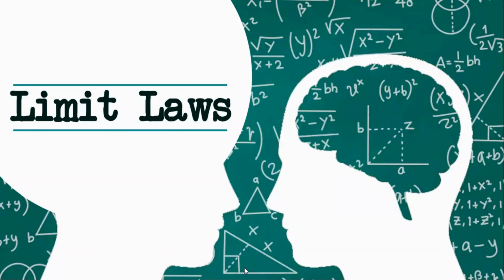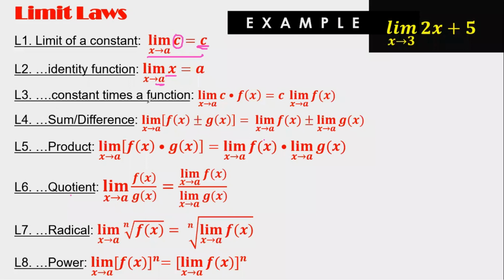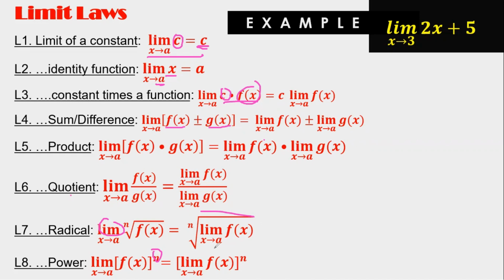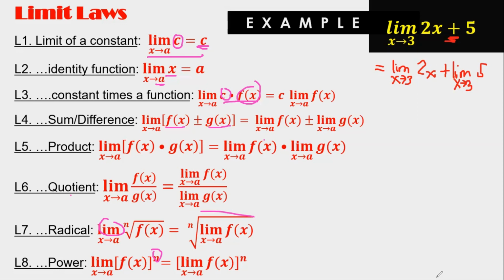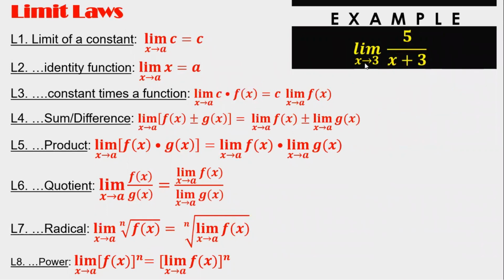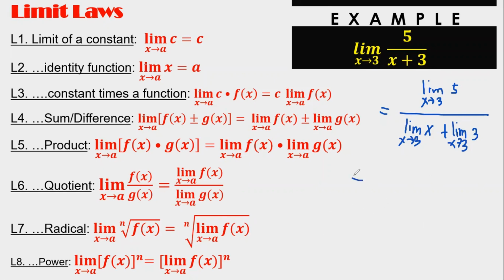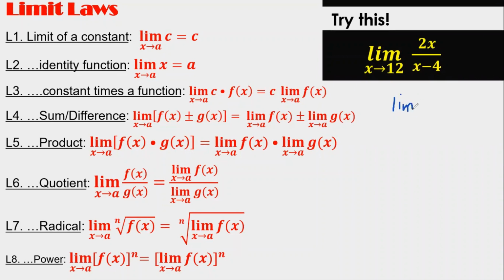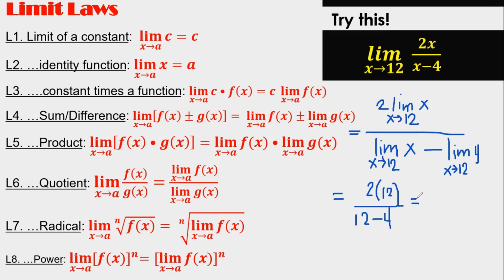Limit Laws (Part 1)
Learn about the Limit Laws.